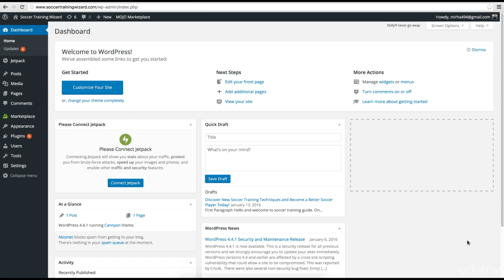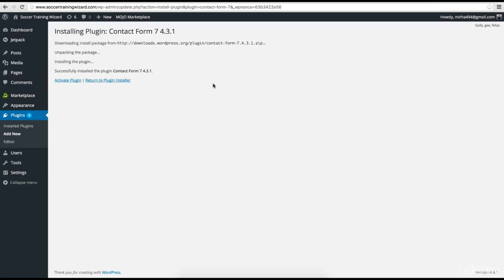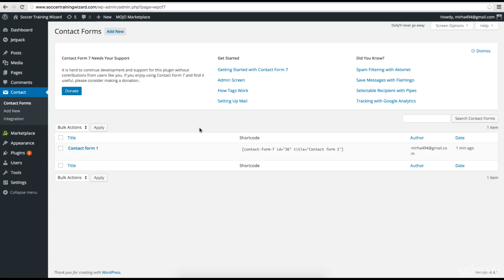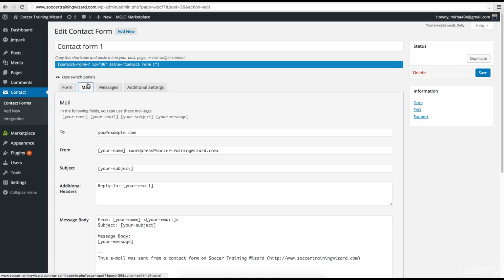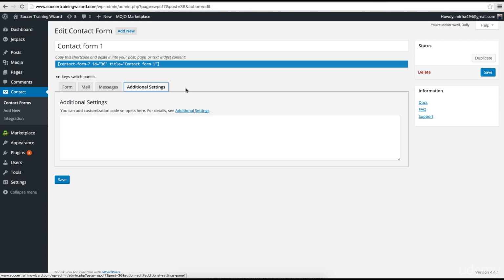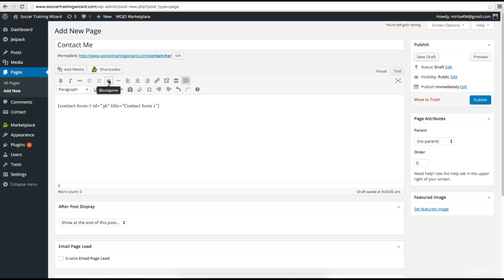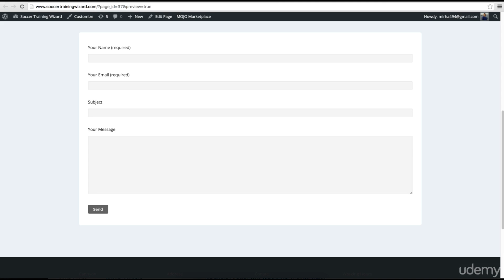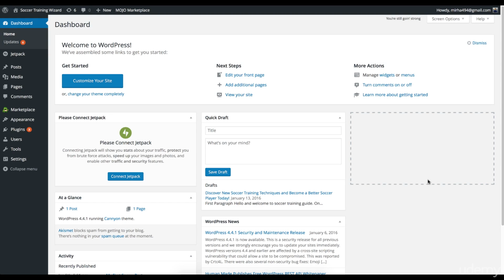Create a Contact Me Page